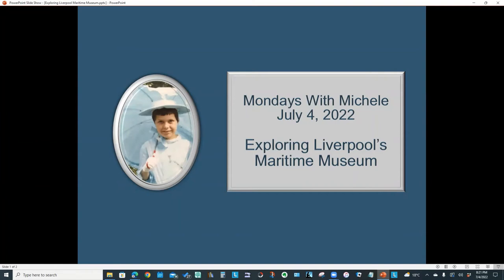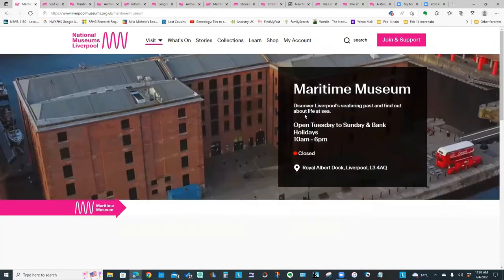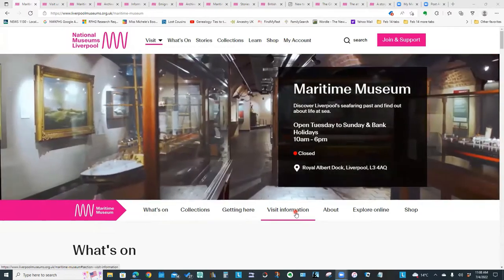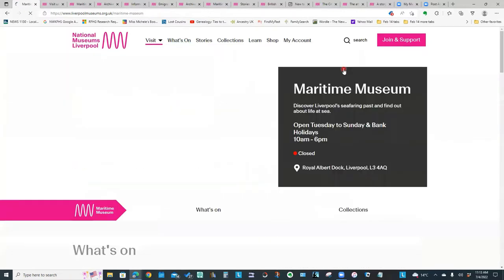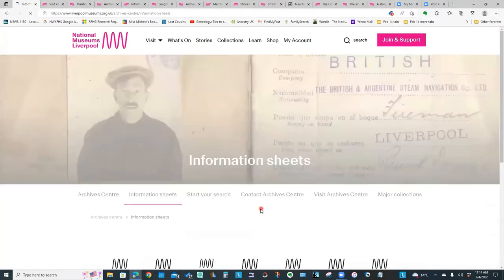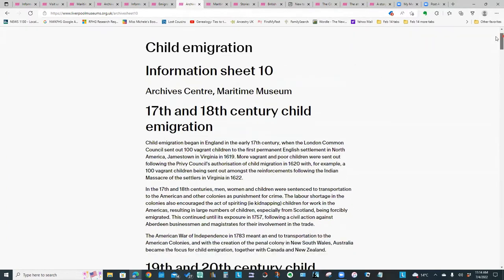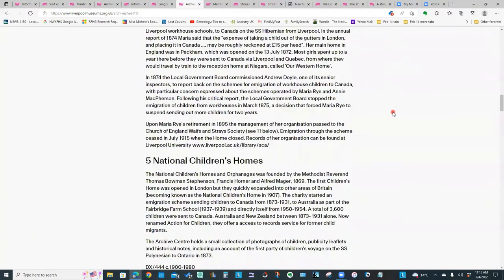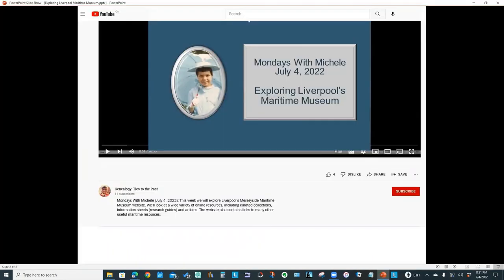MWM Exploring Liverpool's Maritime Museum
Mondays With Michele (July 4, 2022): This week we will explore Liverpool’s Merseyside Maritime Museum website. We’ll look at a wide variety of online resources, including curated collections, information sheets (research guides) and articles. The website also contains links to many other useful maritime resources.